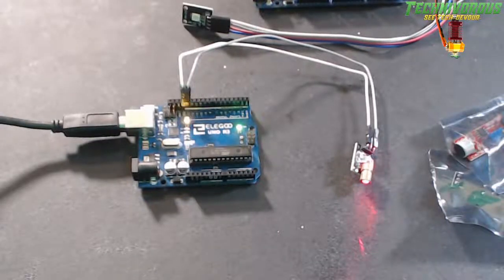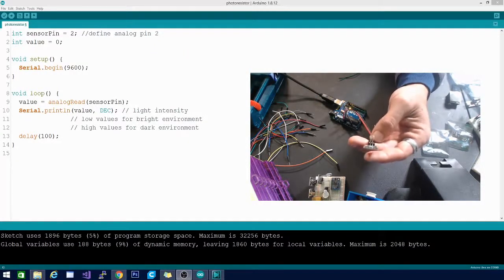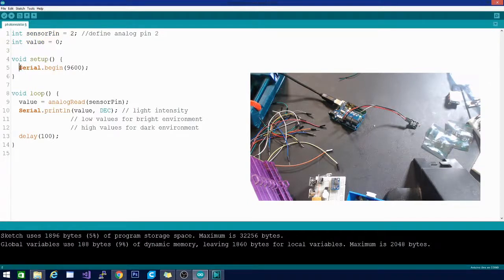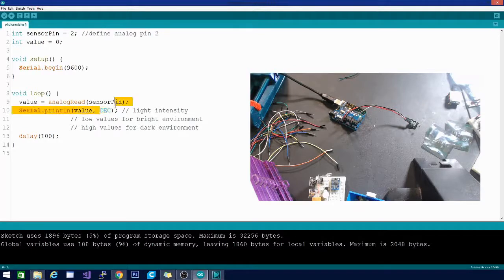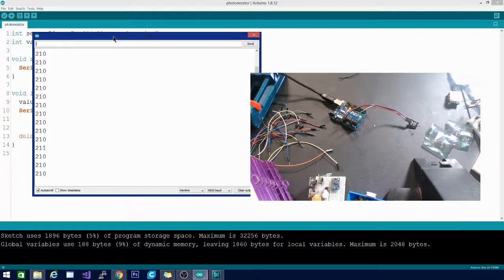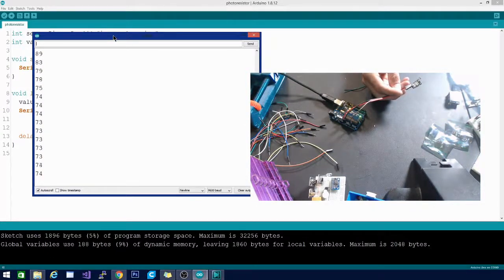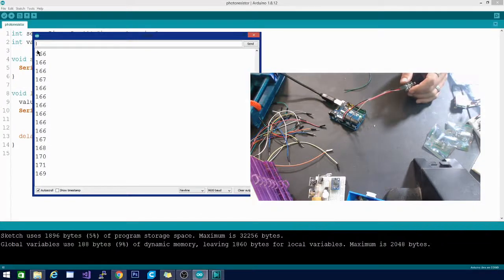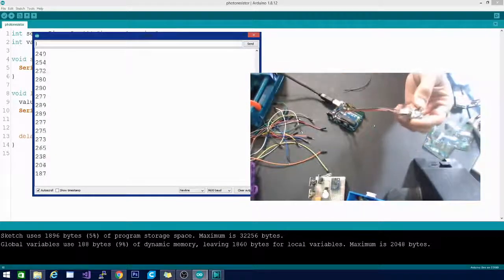HW 486 Photoresistor Module Arduino for beginners Sensors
this is the photoresistor. part number HW-486 and its really fun. there are a ton of cool things you can do with this arduino module. if youre enjoying these tutorial please...

Large Arduino Kit (Recommended) includes various sensors, a couple breadboards, loose components, pcb board, jumper wires, soldering iron AND more:

45 in 1 sensor pack!

37 in1 sensor kit

single arduino uno - 7$ get several they are cheap and have a million uses!

SUPPORT TECHNIVOROUS 3D Printing:

become a channel member for youtube perks!

Creality 3D® LD-002R:
the Anet A8 Plus:
ANET ET4:
ender 3:
(recommended)
(alternate)
(if you have to have amazon)

Technivorous
902 n Hughes